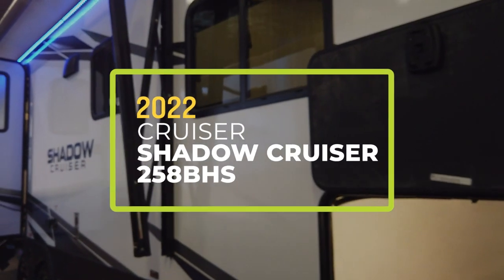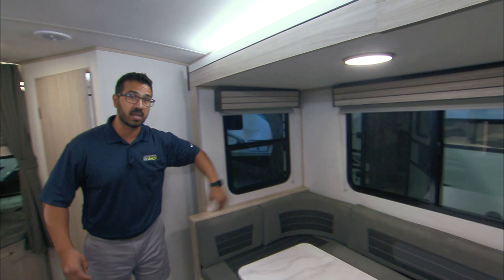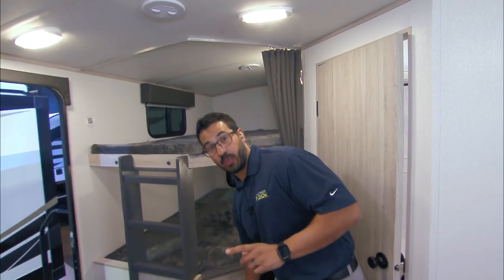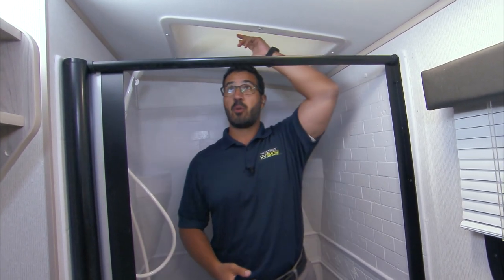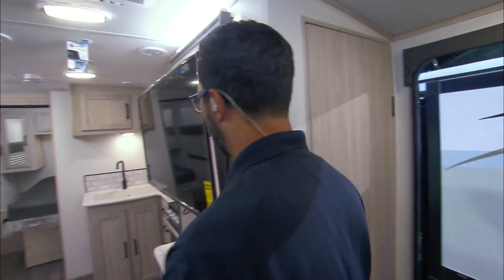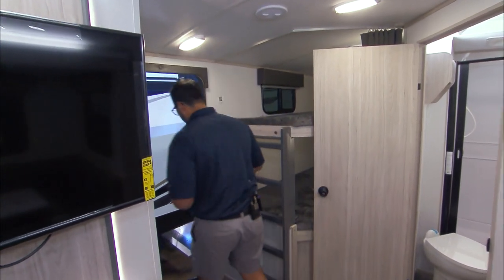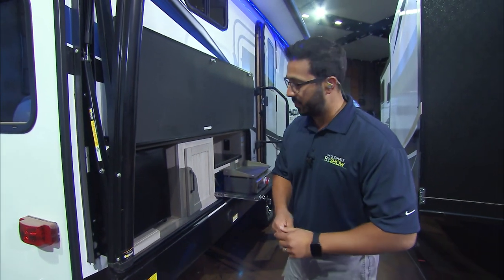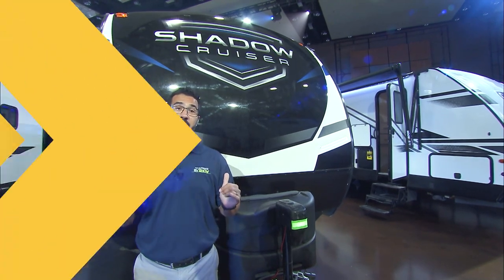First Look: 2022 Cruiser Shadow Cruiser 258BHS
Ian Baker gives a detailed first look at the ins and outs of the all-new Cruiser Shadow Cruiser 258BHS.